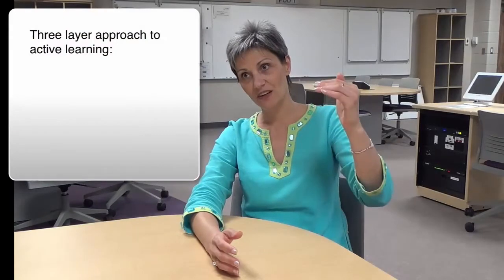Dr Zecevic - Active Learning Small Class Examples